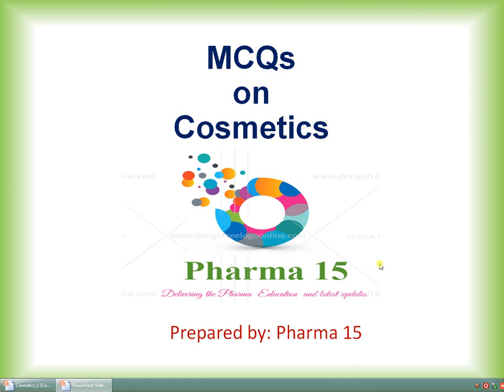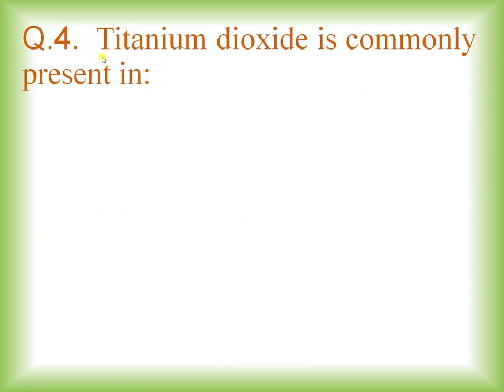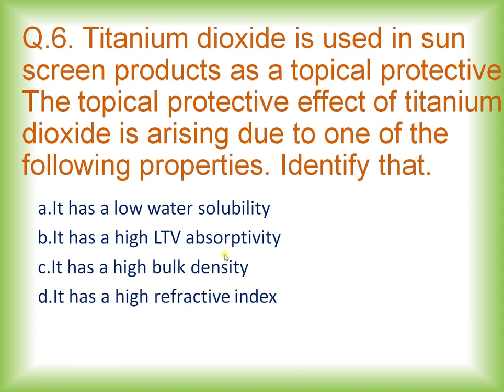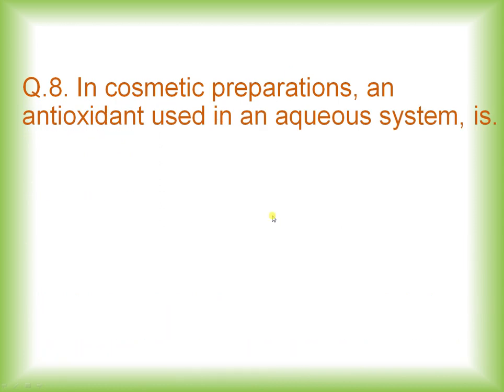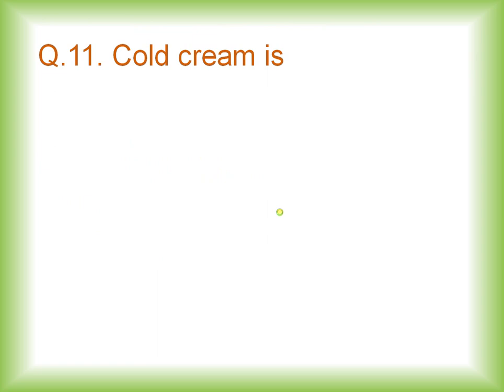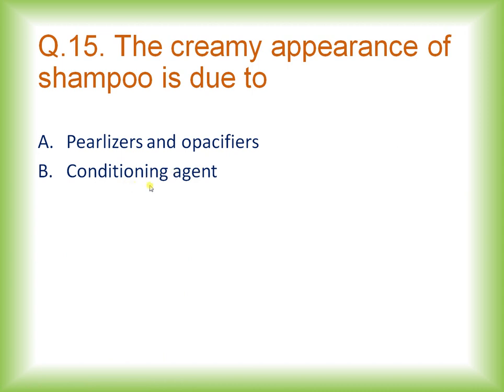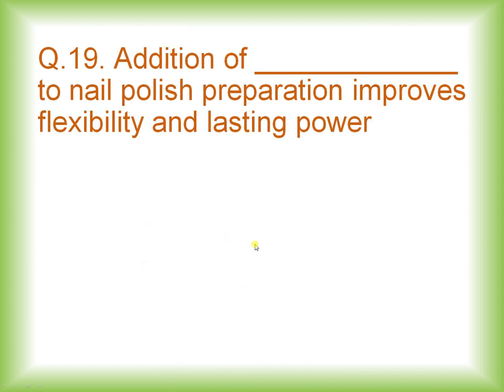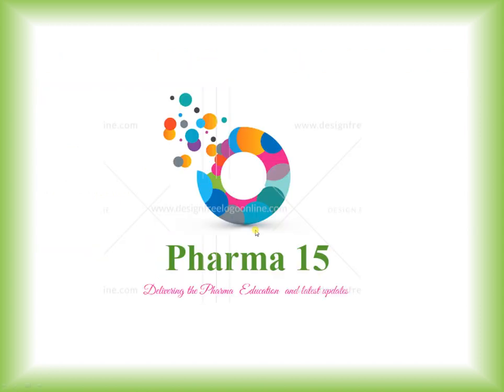MCQs on Cosmetics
Topic Wise MCQs on Industrial Pharmacy-I( BP-502T) on Cosmetics
NOTE: Answer for Question No : 19  di-butyl pthalate